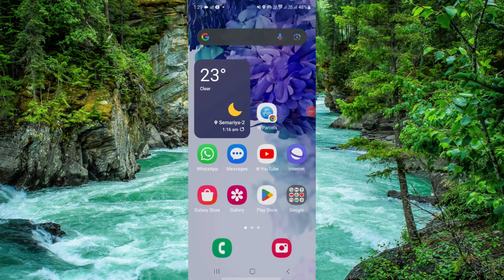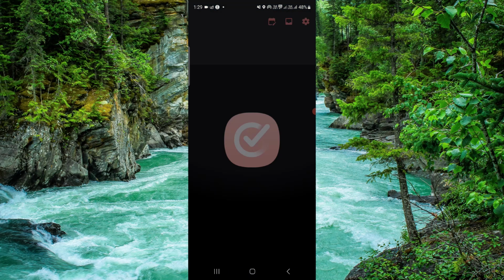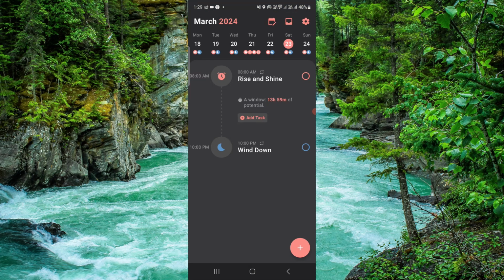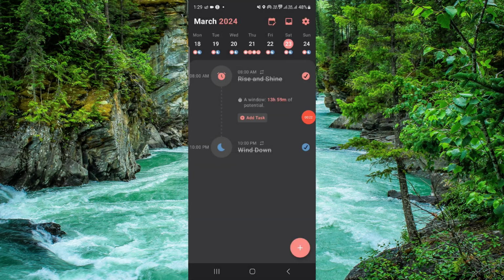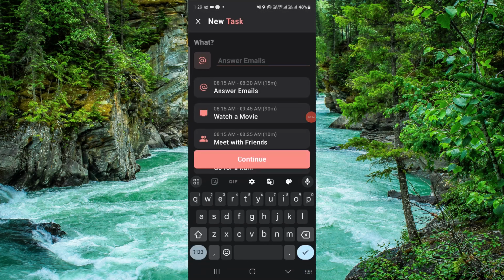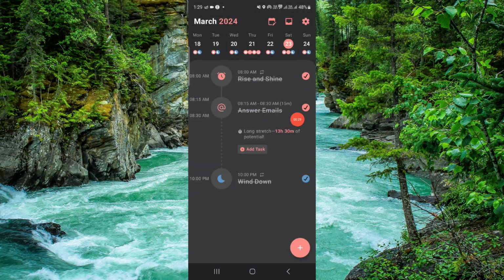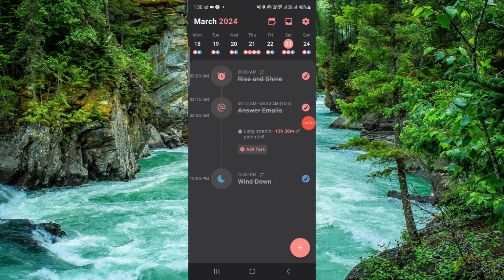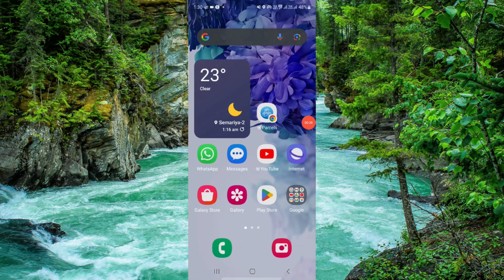✅ Structured App Review - Best Daily Planner? (Full Guide)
Explore our comprehensive review of the Structured App, touted as one of the best daily planners available. We delve into its features, functionality, and how it stacks up against other popular daily planner apps. From scheduling tasks to setting priorities, this guide provides an in-depth analysis to help you determine if the Structured App is the right choice for your organizational needs.

Key Learning Points:
- Overview of the Structured App
- Detailed examination of key features
- Comparison with other top daily planner apps
- Tips for maximizing productivity and organization